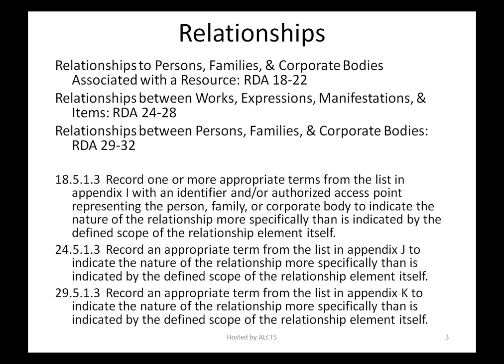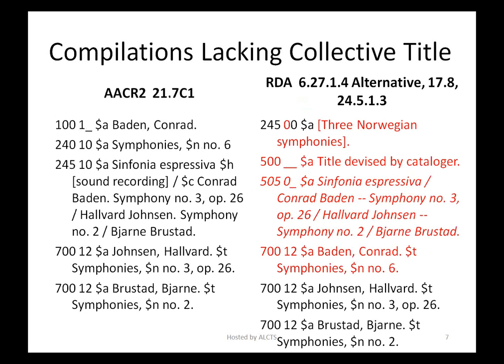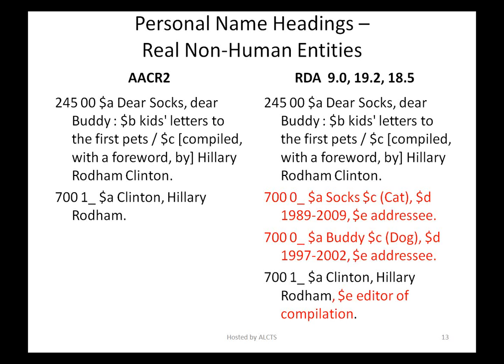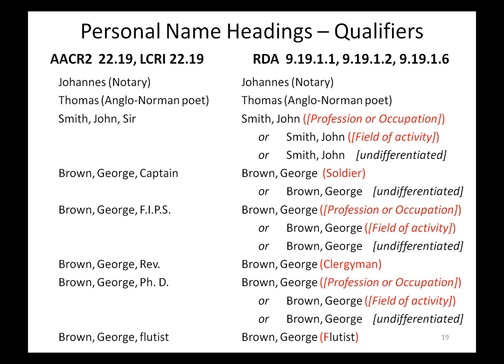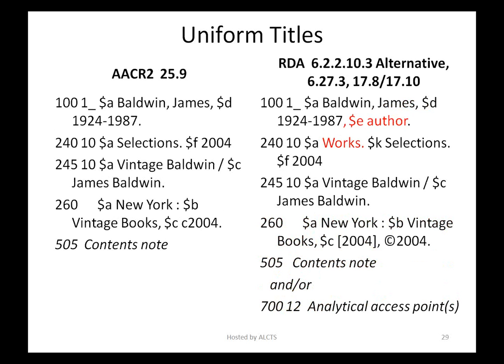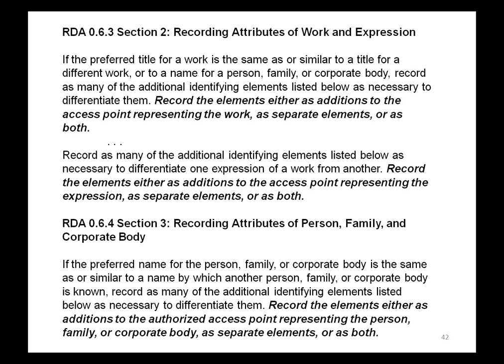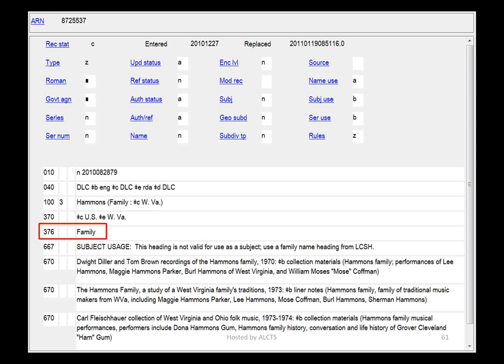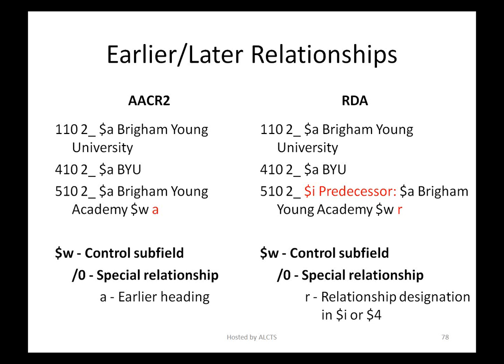Changes from AACR2 to RDA. Part 2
Originally presented on February 9, 2011 by Adam Schiff;